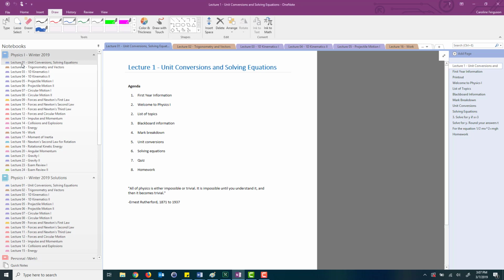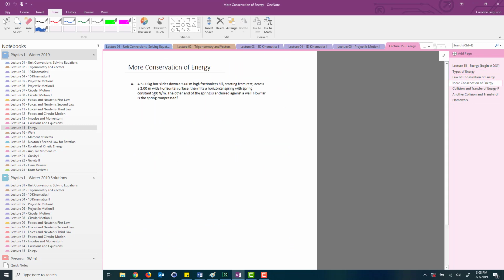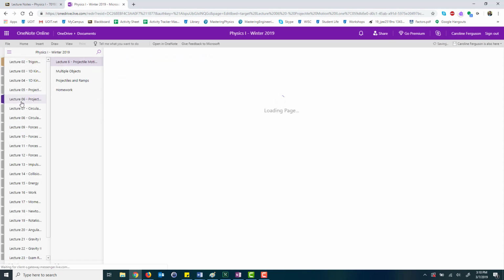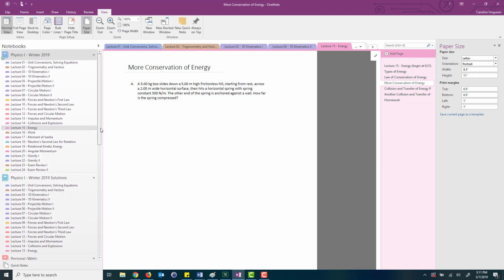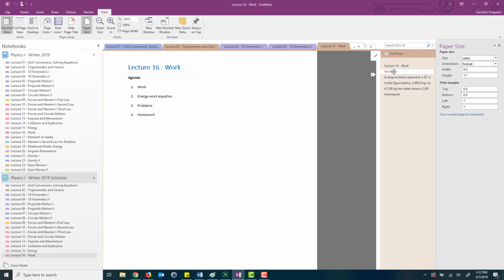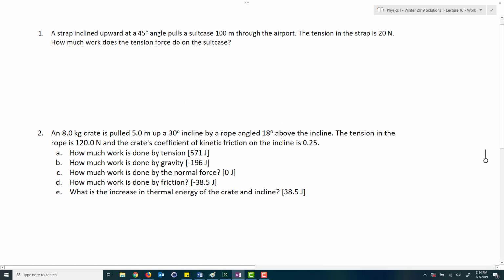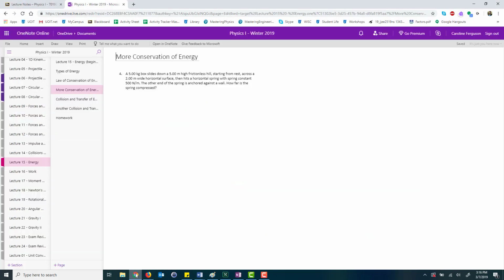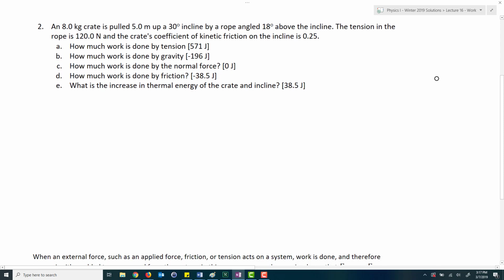OneNote Demo Video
This video demonstrates how OneNote can be used in a course to organize, deliver, and share your lecture material.